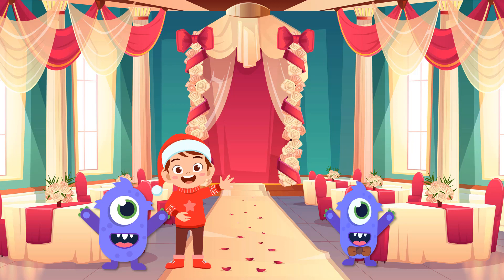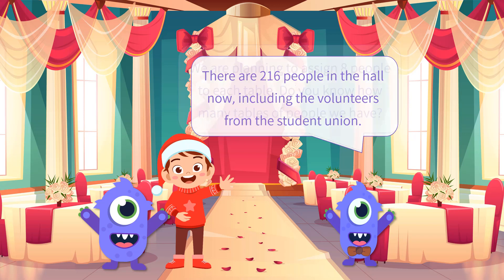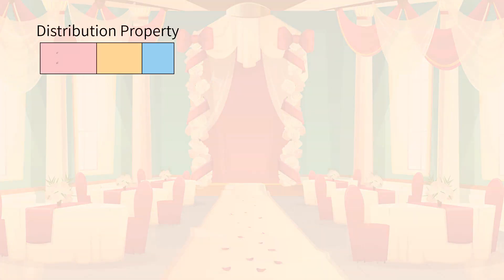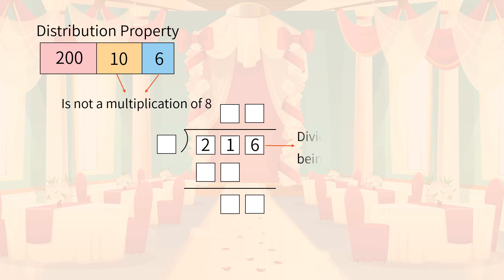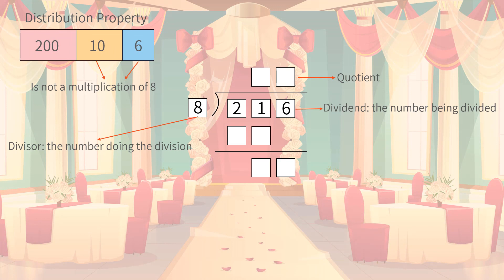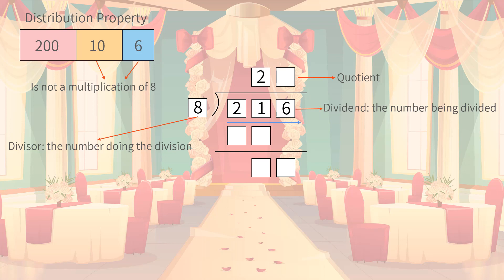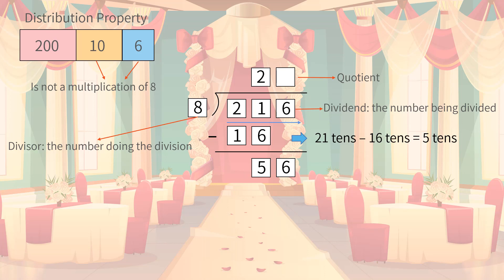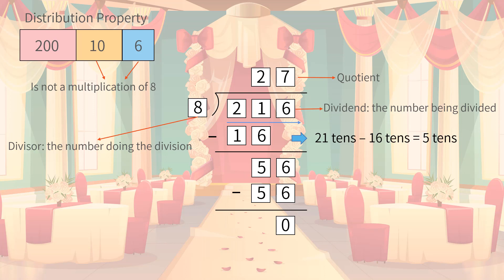Division with 1-Digit Divisors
Learn division. Divide Whole Numbers. Divide Whole Numbers. Division with 1-Digit Divisors. Grade 5 Math.